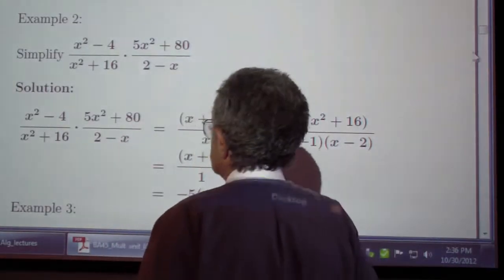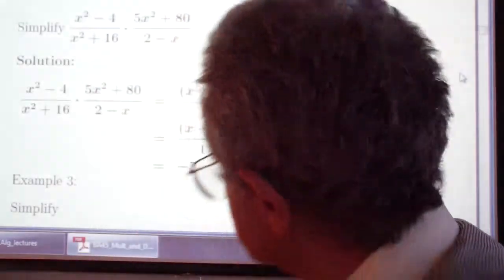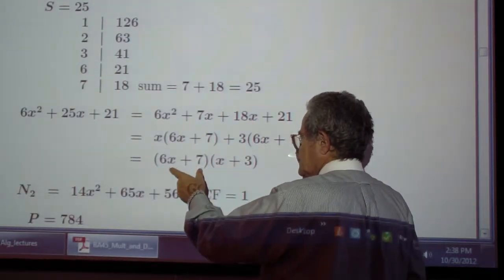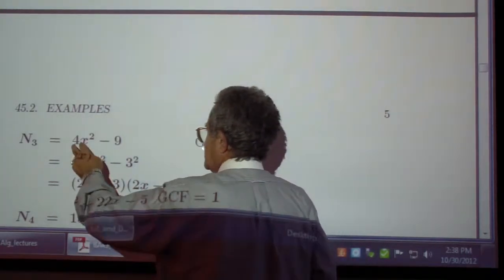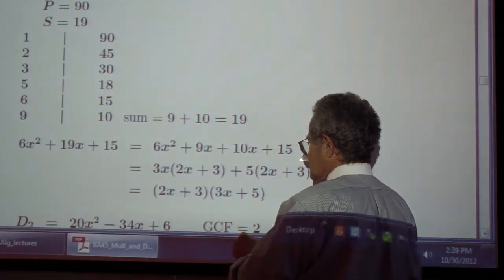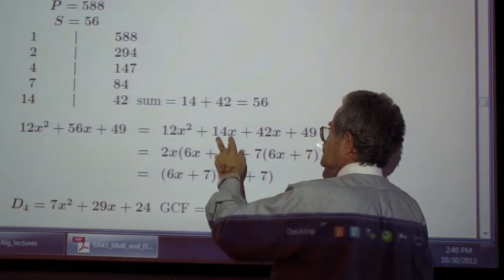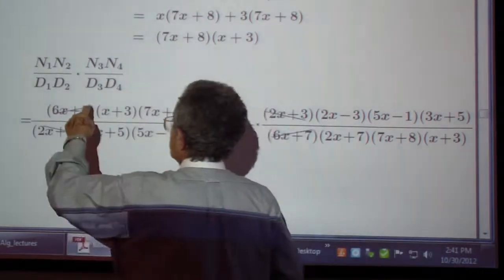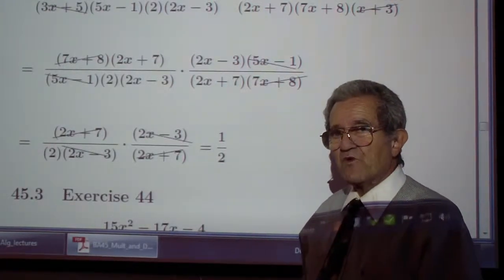Beginning Algebra Chapter 45 Part 3/6 professor Feiner